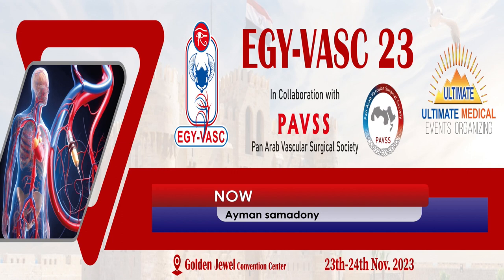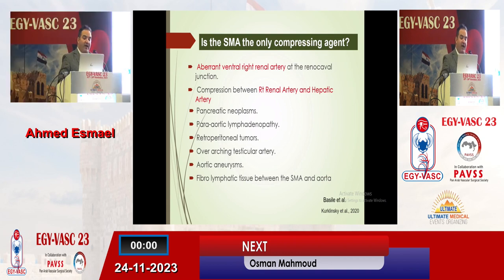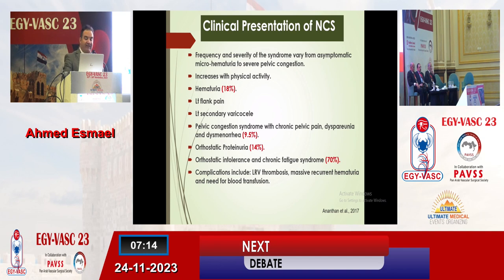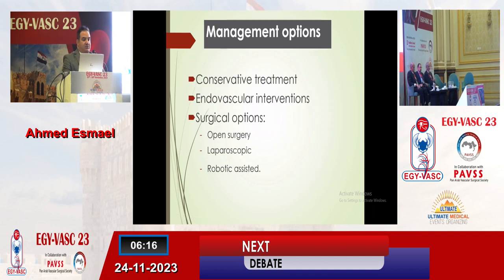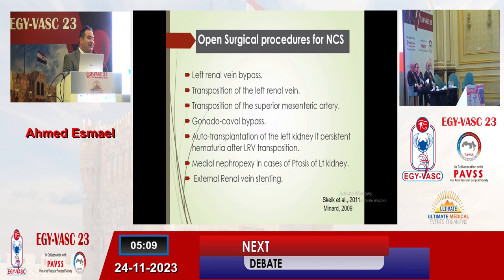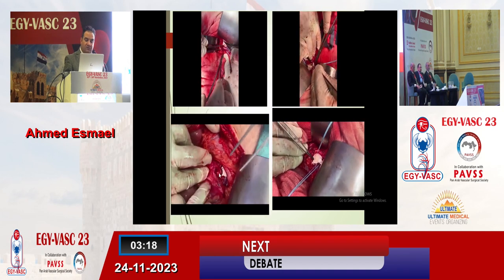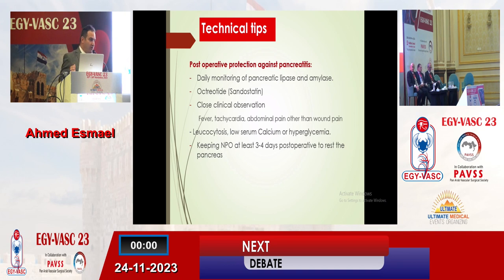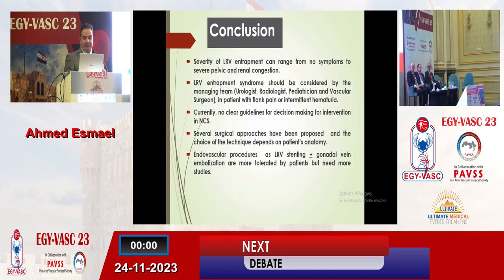Vascular online training PAVSS 2023 Alex . Prof Ahmed Ismael lecture on nut cracker syndrome surg.